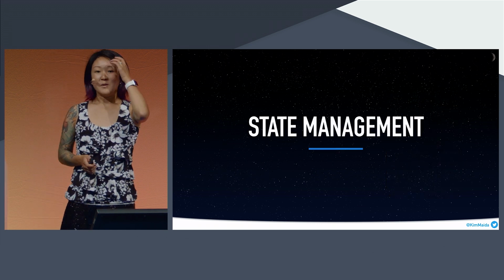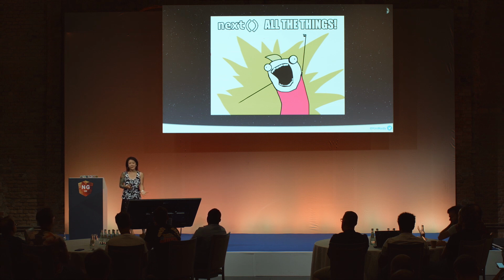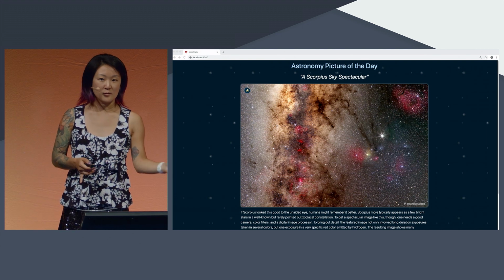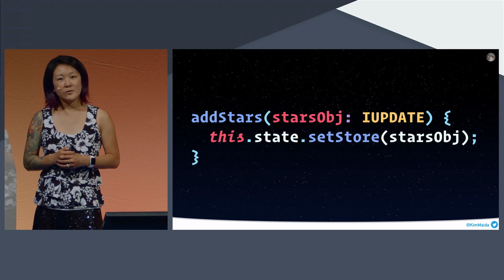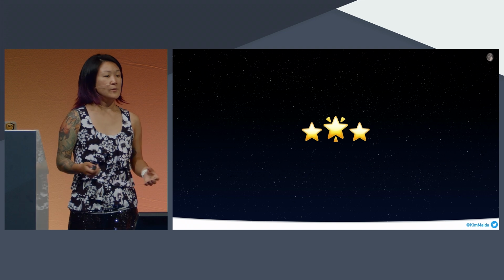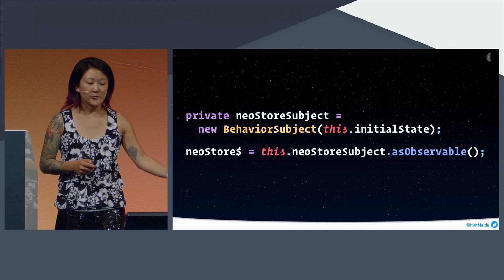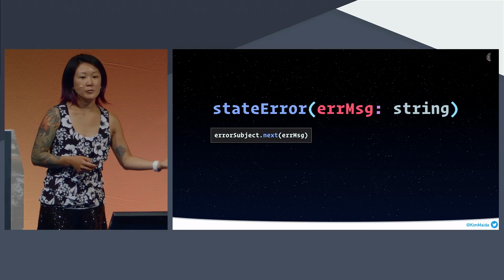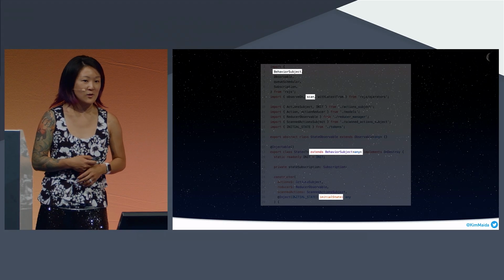Subjecting State to Good Behavior - Kim Maida | NG-DE 2019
Apps of all sizes need to manage state, but not all apps need a state machine like NgRx. What if we can’t afford the code cost and indirection? What if we don’t want to decouple our business layer? There’s more to Angular state management than just getters and setters or a global stream. Let’s set up readable, uncomplicated state management using behavior subjects, observables, and immutability — all OnPush ready. In this talk, we’ll explore scaling up state management in Angular from extremely simple to more robust, and come away with knowledge that will help us gain a better understanding of Angular, RxJS, and even third party state management libraries.